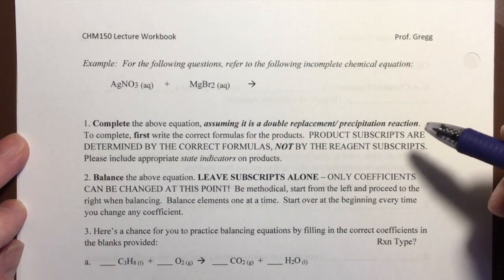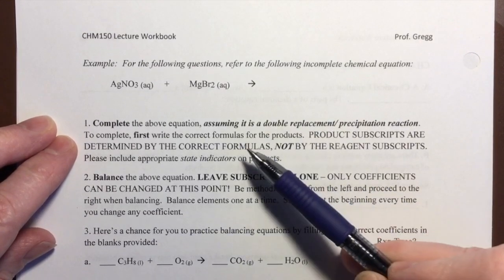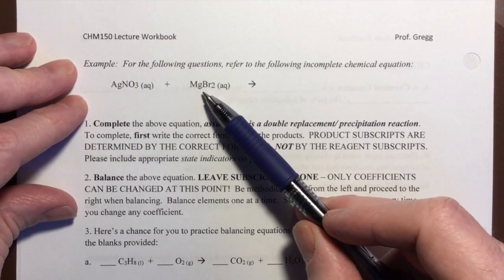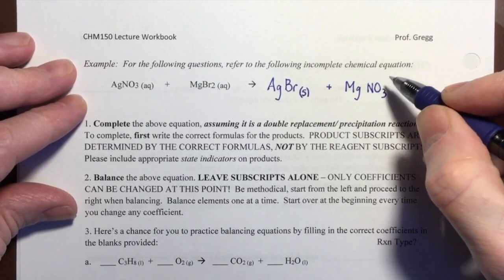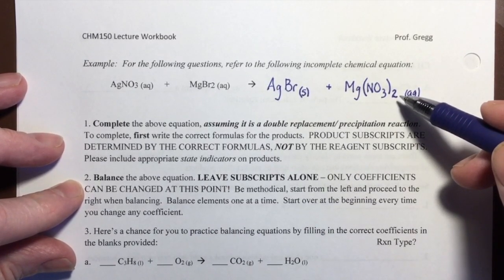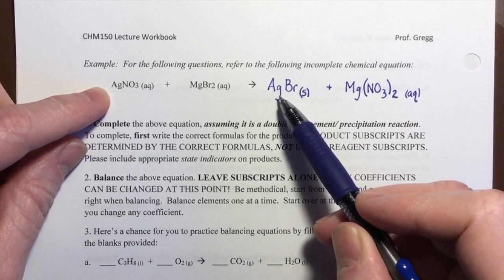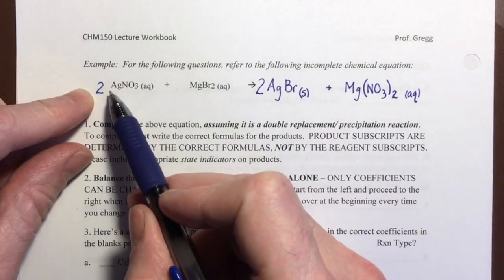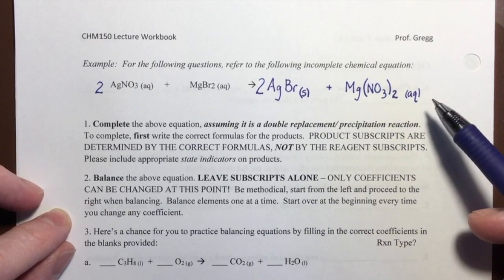Ch7 Video 2A -- Practicing Chemical Equations, Part A (8m51s)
Practicing Chemical Equations.  Part A covers how to complete and balance a double replacement / precipitation reaction equation.  Part B provides four sample problems for balancing equations that are already completed.  Part C provides sample problems for completing and then balancing equations that are incomplete.